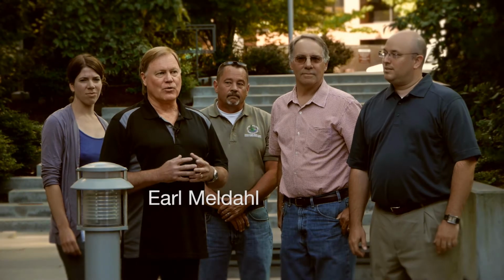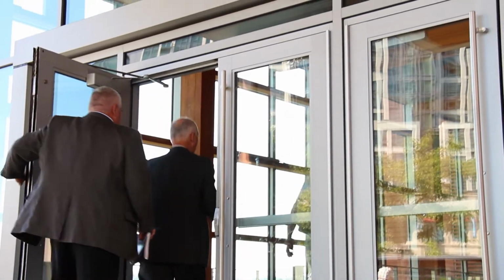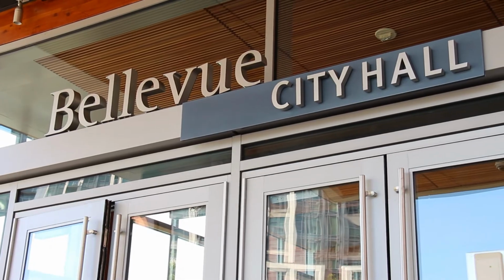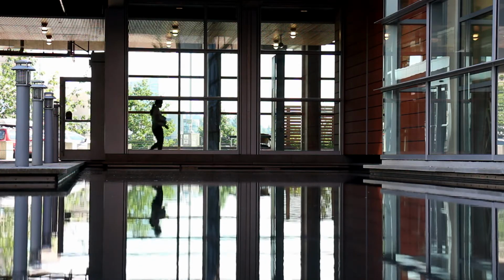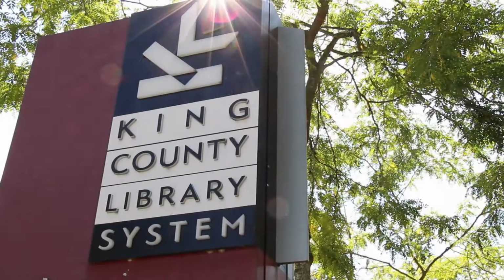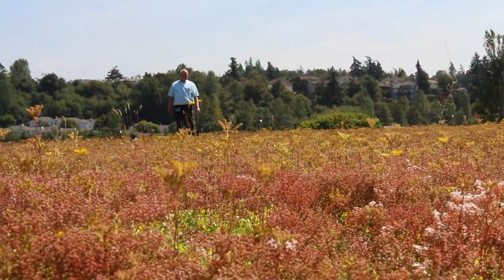Operation Celebration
Buildings Run Better with MacMiller! Check out these great customer testimonials!